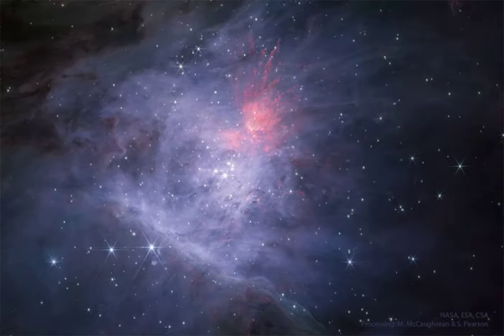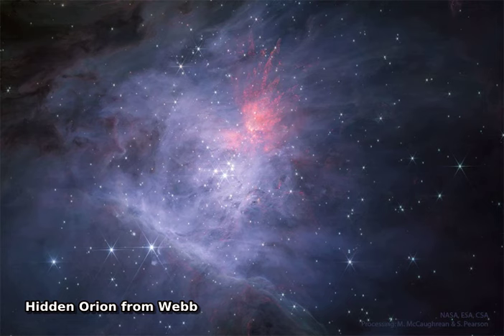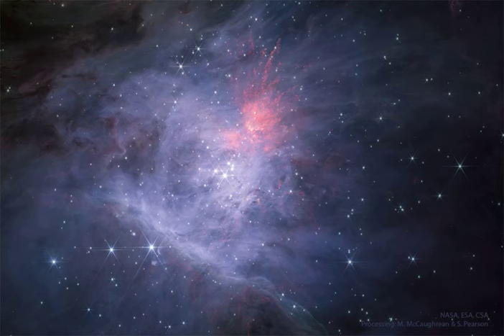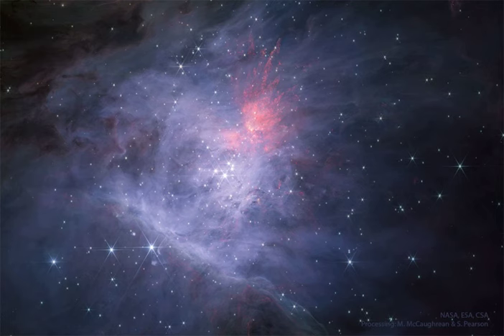Hidden Orion from Webb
The Great Nebula in Orion has hidden stars.   To the unaided eye in visible light, it appears as a small fuzzy patch in the constellation of Orion. But this image was taken by the Webb Space Telescope in a representative-color composite of red and very near infrared light.  It confirms with impressive detail that the  Orion Nebula is a busy neighborhood of young stars, hot gas, and dark dust.  The rollover image shows the same image in representative colors further into the near infrared. The power behind much of the Orion Nebula (M42) is the Trapezium - a cluster of bright stars near the nebula's center.  The diffuse and filamentary glow surrounding the bright stars is mostly heated interstellar dust.  Detailed inspection of these images shows an unexpectedly large number of Jupiter-Mass Binary Objects (JuMBOs), pairs of Jupiter-mass objects which might give a clue to how stars are forming.  The whole Orion Nebula cloud complex, which includes the Horsehead Nebula, will slowly disperse over the next few million years.   APOD editor to speak: in Houghton, Michigan on Thursday, October 12 at 6 pm